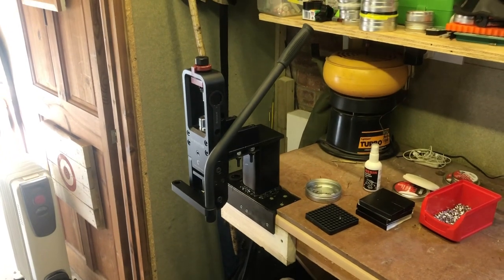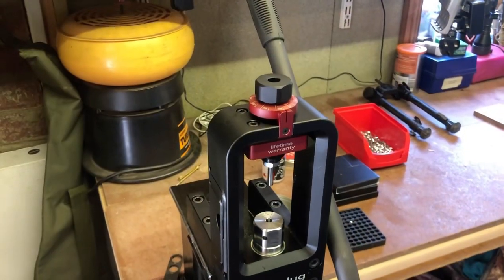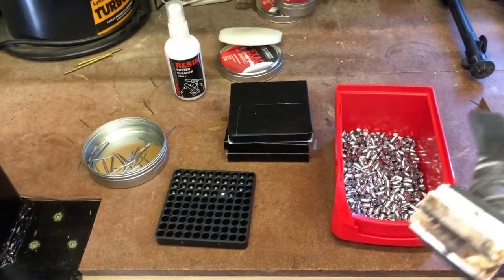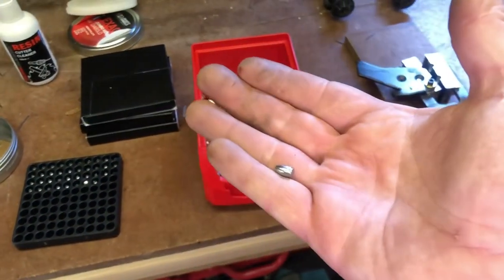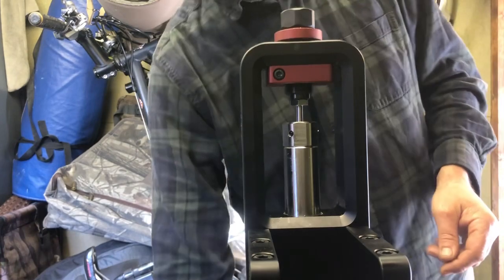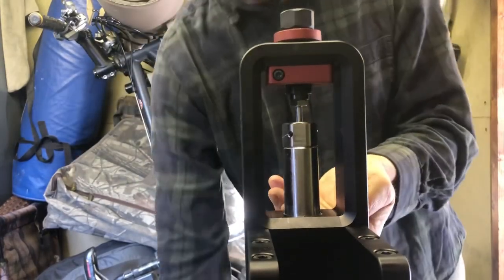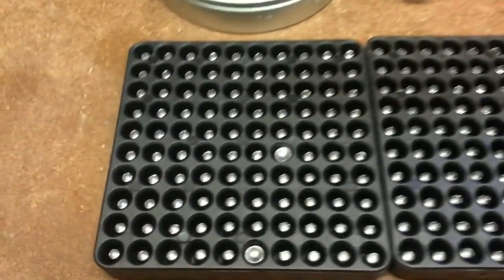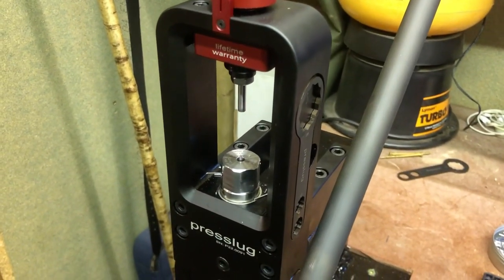Presslug In Action using cast bullets.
Presslug making 22gr slugs from a converted 224 Lee bullet mould